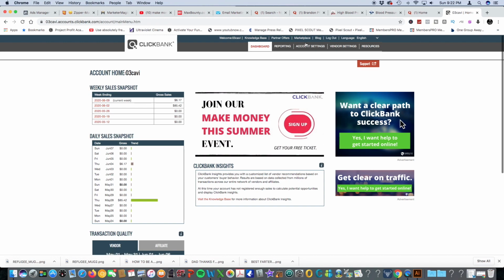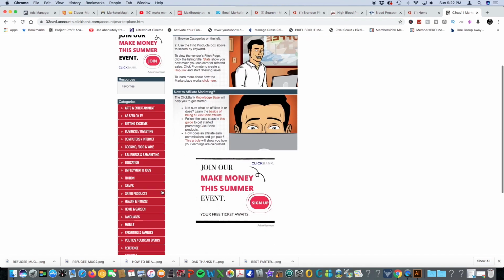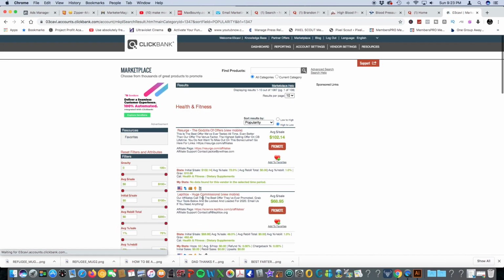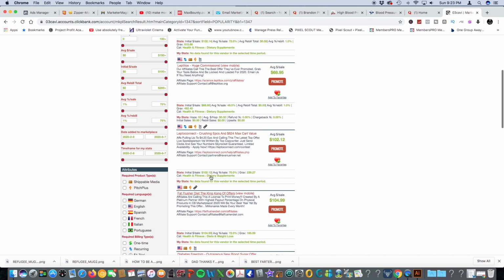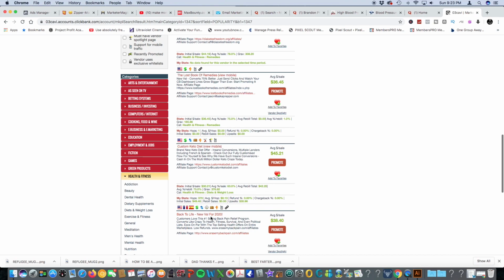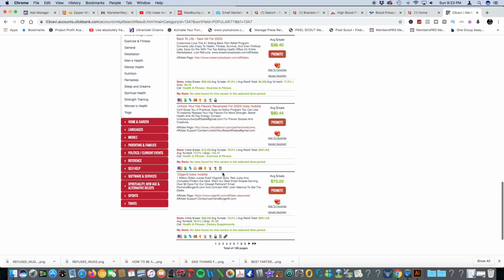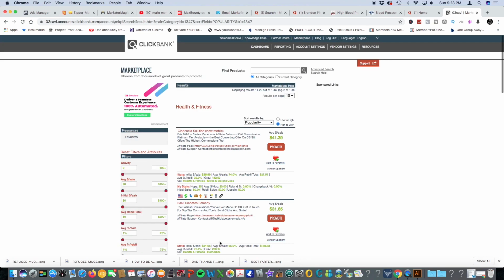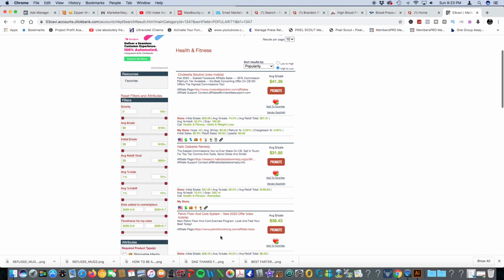$100/DAY NO WEBSITE FREE METHOD | SECRET QUORA METHOD REVEALED | BEGINNER FRIENDLY | 2020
In this video Im going to show you how to make $100/day with no website or money needed by promoting Clickbank offers using Quora.

This is step by step tutorial on how to find questions in quora to help drive organic traffic to your answer that you provided the person in the forum.

Doing this method could earn you $100 a day without needing a website or money to start. Its very beginner friendly way to make money in 2020.